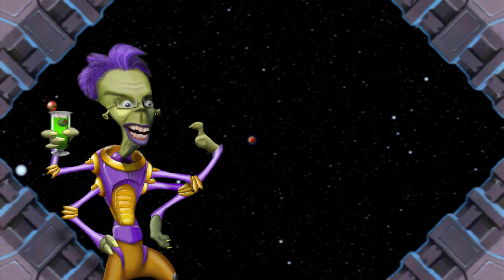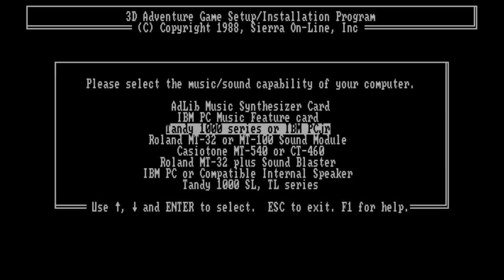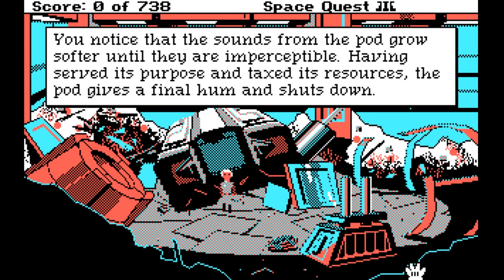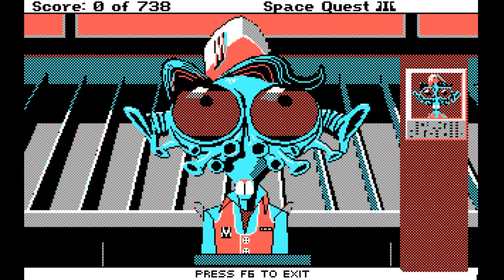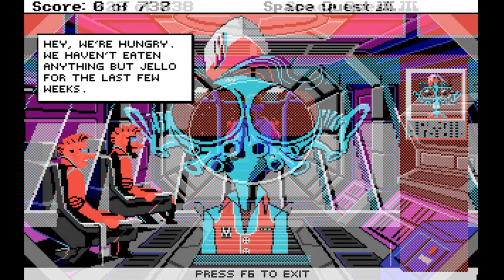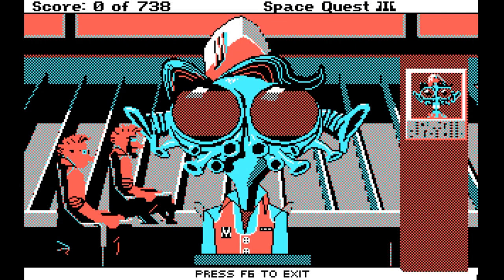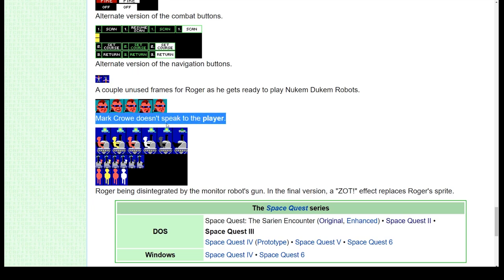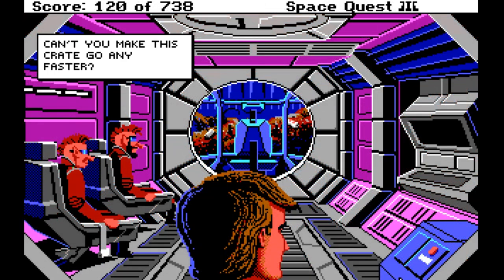Mark Crowe SPEAKS TO THE PLAYER in Space Quest III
It was thought to be a piece of unused animation, but it turns out Mark Crowe turning to address the player actually IS in the game -- but never shows for a very dumb reason.